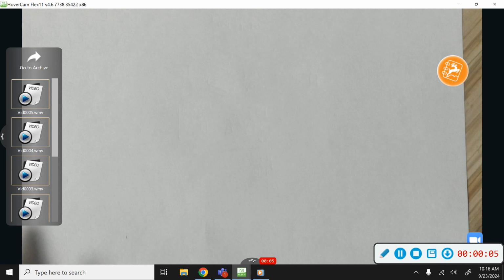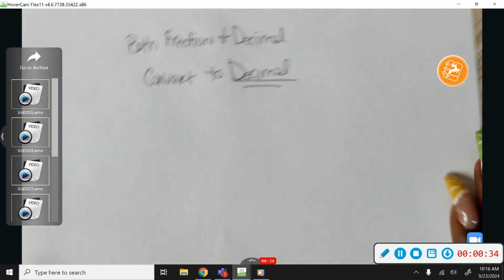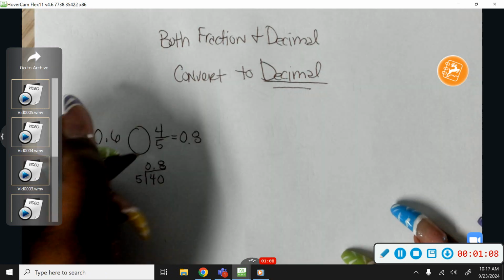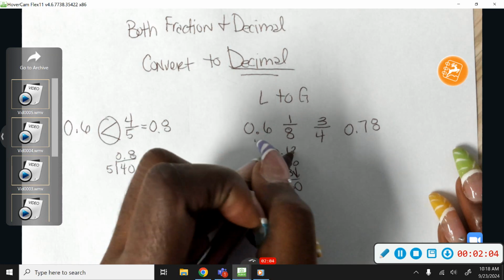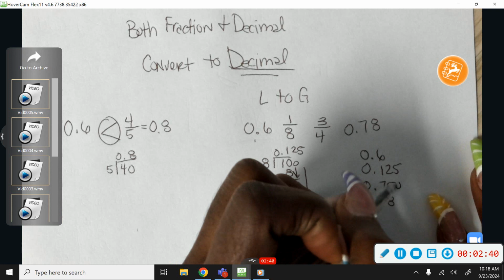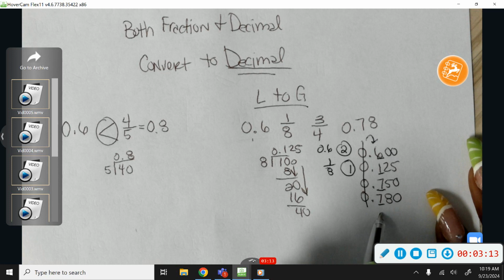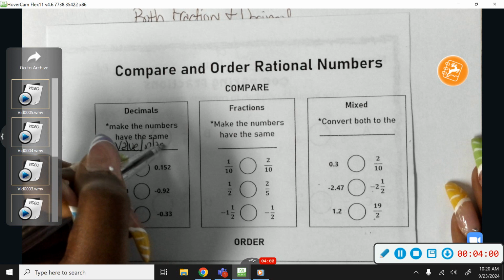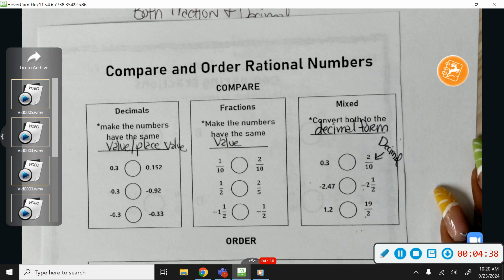Comparing and Ordering Fractions & Decimals-Mixed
Practice with Ms. Mack on ordering and comparing rational numbers

Integers, Fractions, Decimals, and Whole Numbers

Ascending-Least to Greatest
Descending-Greatest to Least